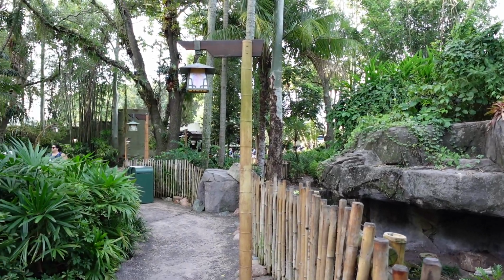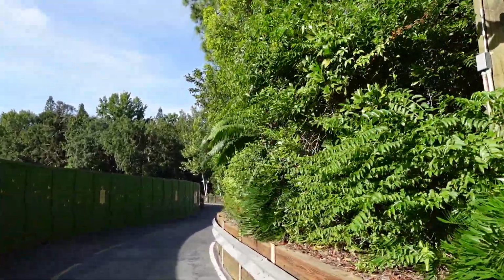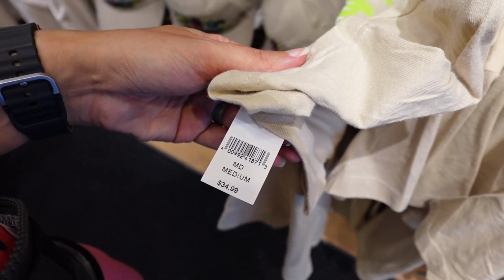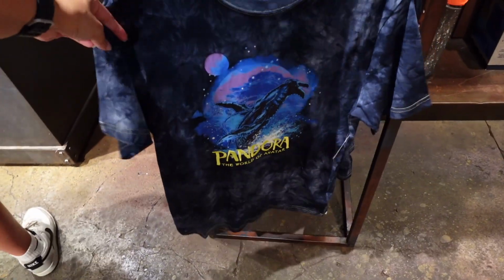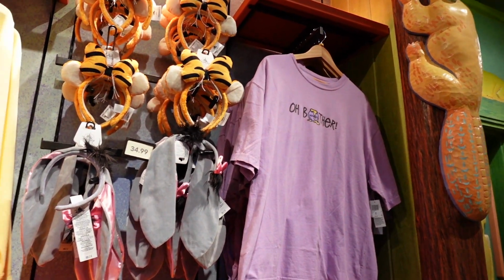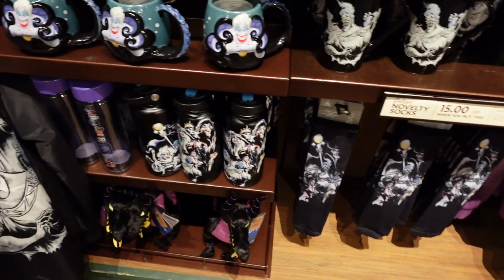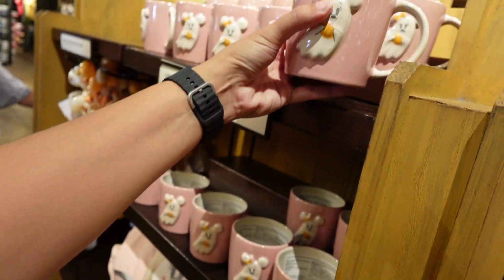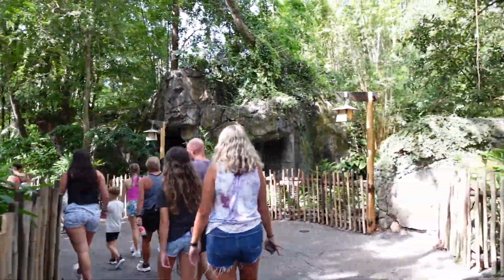There's Something NEW At Disney's Animal Kingdom!!!!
THANK YOU TO OUR CHANNEL MEMBERS:

👻 Christina B  👻 Tim R  👻 Paul & Emma L-M 👻 Donna L  👻 Matthew S  👻 Barbara C 👻 JC  👻 Wilfredo A 👻 Jaelen B 👻 Dennis K  👻 DivineMissZ 👻 Grain-Free Insights 👻 Michæl K 👻 Brett M 👻 Me K  👻 Ruby J 👻 Judy VC 👻 Mark L 👻 Jesse C 👻 Kolene M 👻 KikiandLuca 👻 Susan G 👻 Gail V 👻 Dan H 👻 Jonathan G 👻 Yvette C 👻 Pat F 👻 Ann L 👻 Cynthia S 👻 Caitlin Howel 👻 Robert T 👻 KatV

Our Mailbox:
2 Foolish Mortals
1633 Future Way
PMB 223

Our Favorite Products & Must Haves